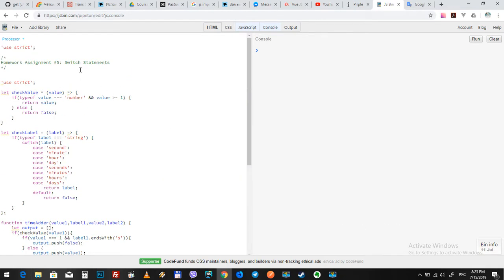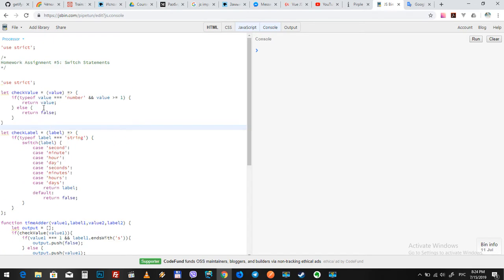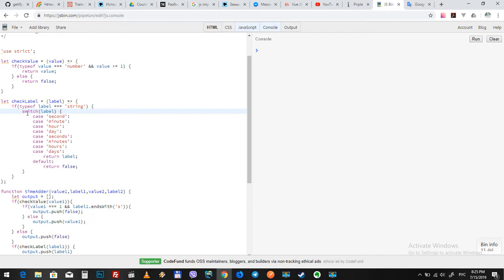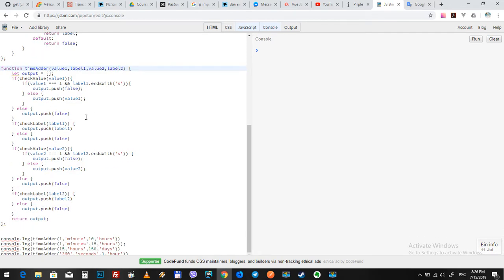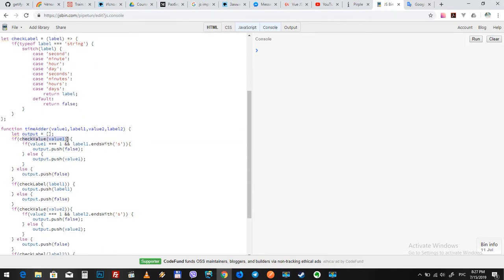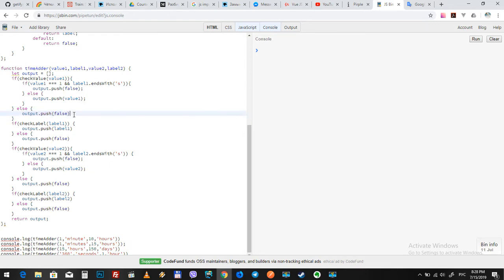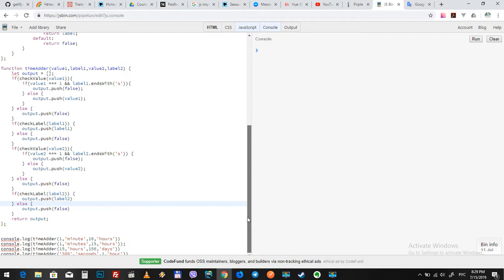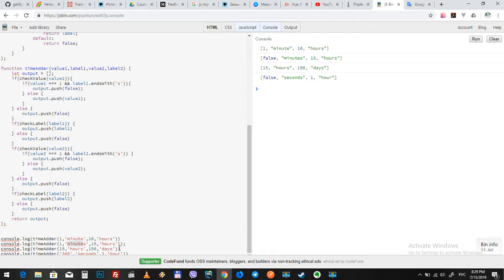Homework Assighment #5 Switch Statements